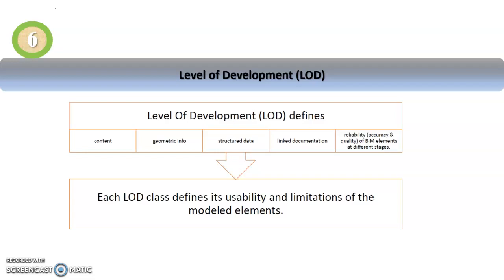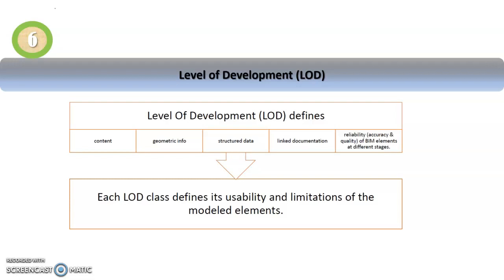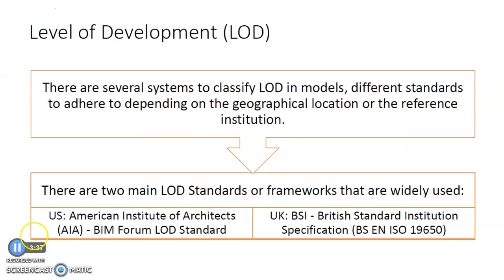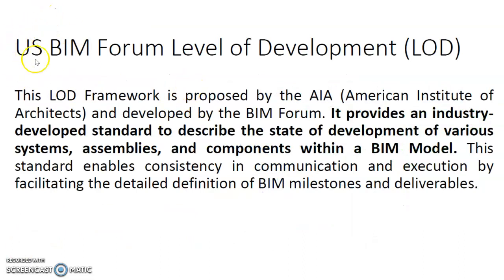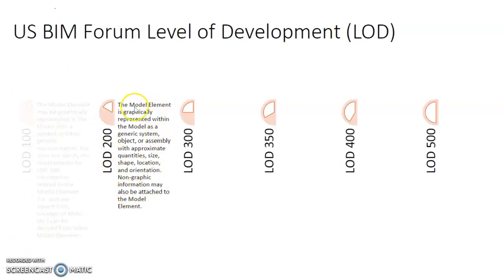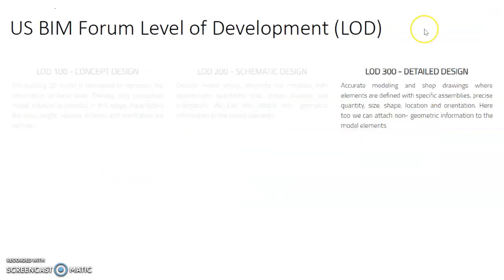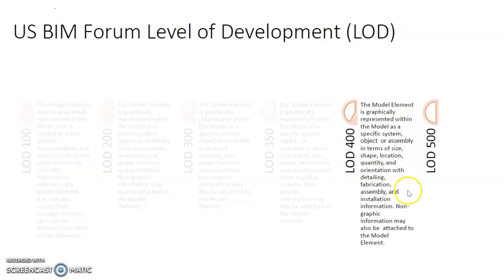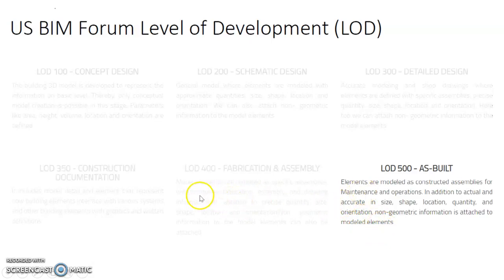DC lecture 2 6